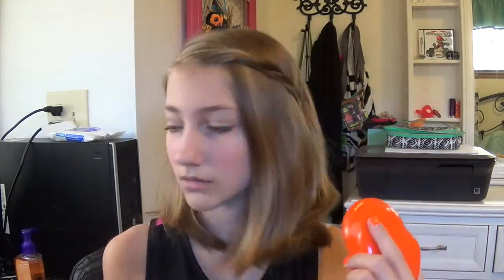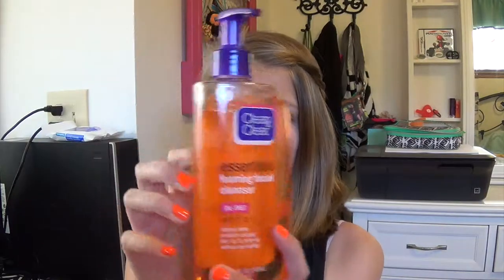Favorites of January 2014! (anna♥︎)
Sorry this was short! Family problems ;-;
I'm fine by the way, I look sad because I was tired :P